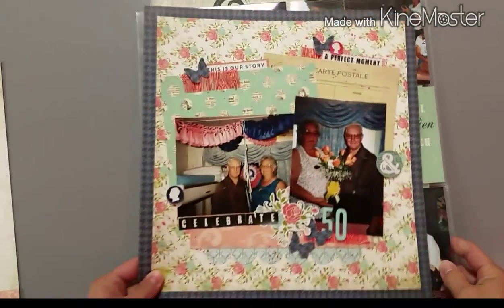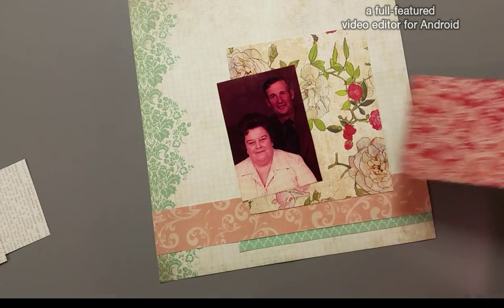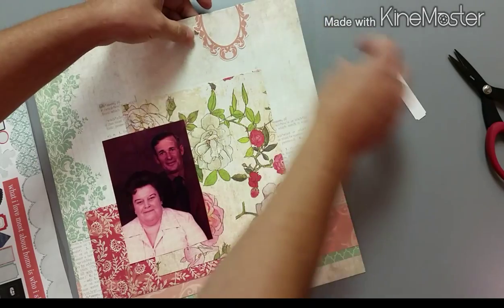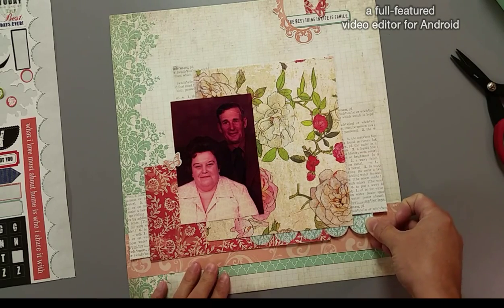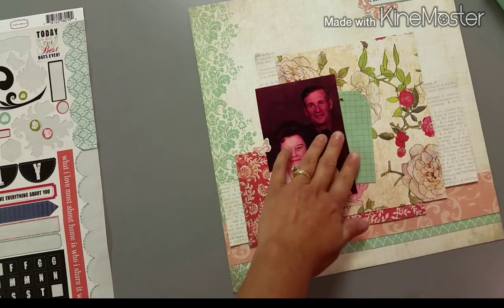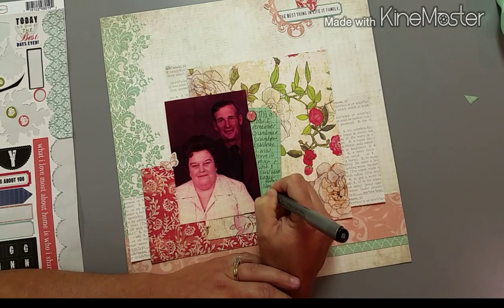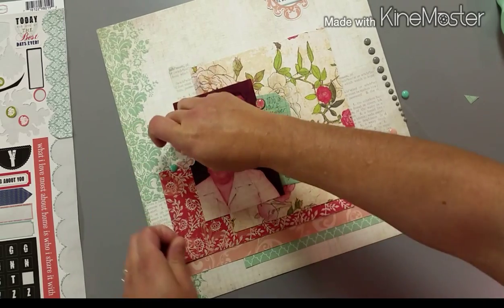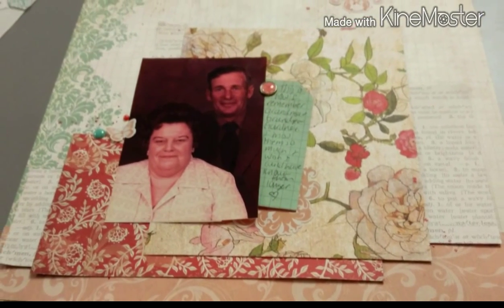Making The Most Out of Your Collection: #4